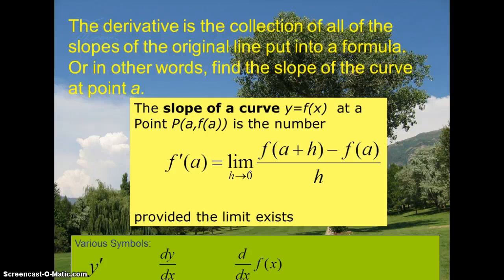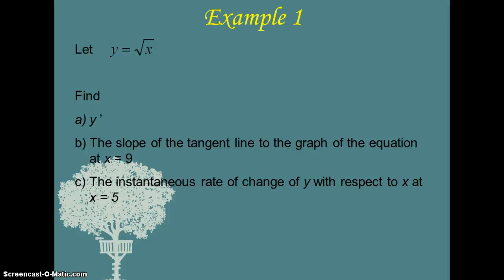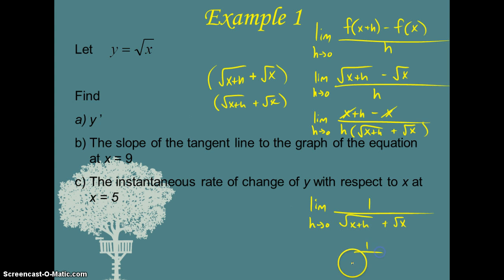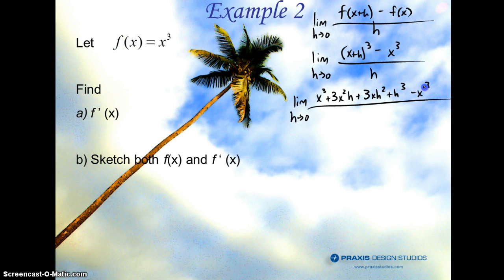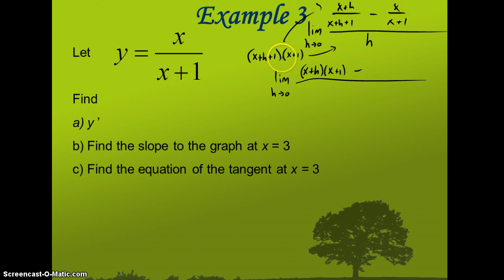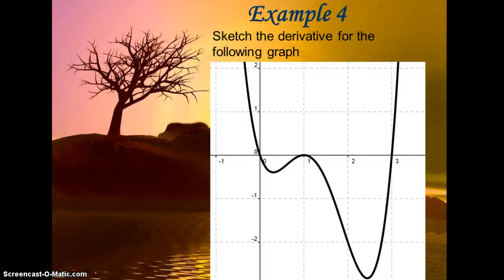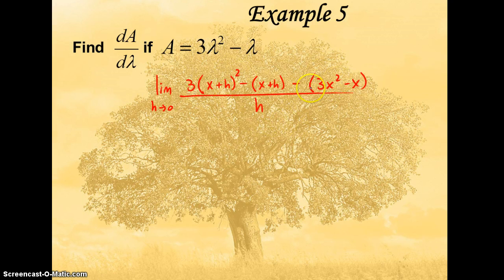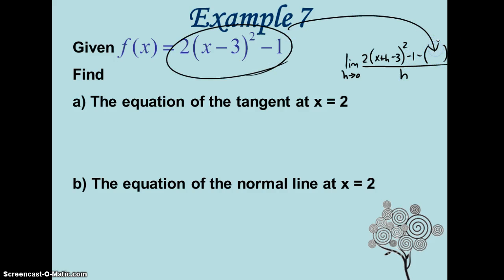Derivative Intro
347_018_Derivative